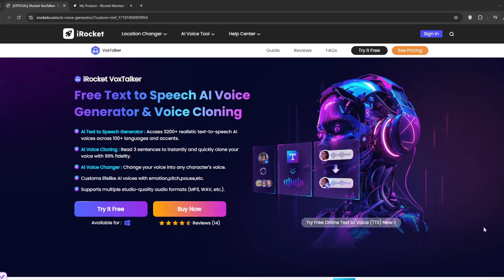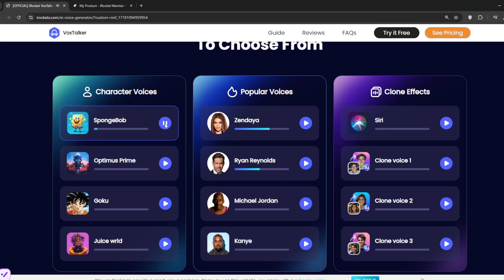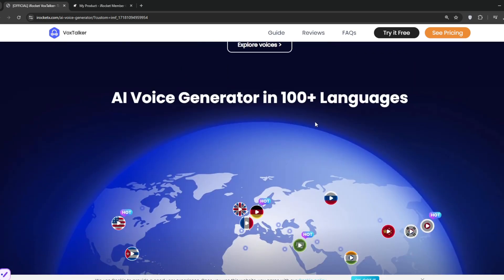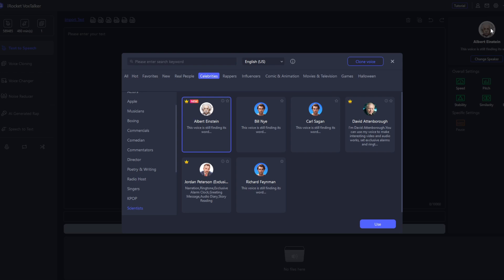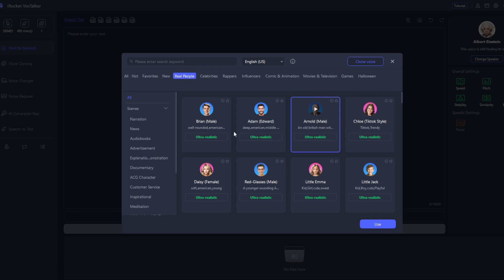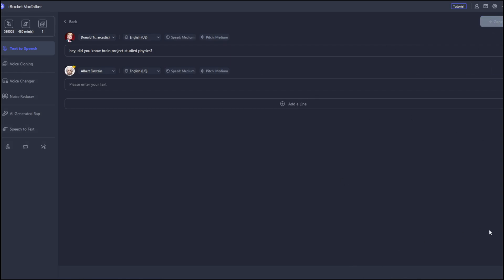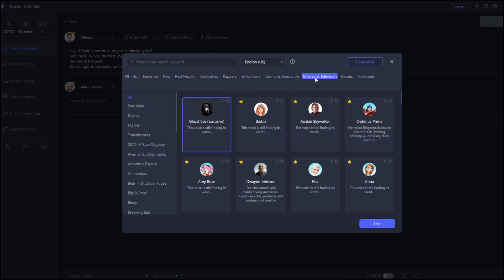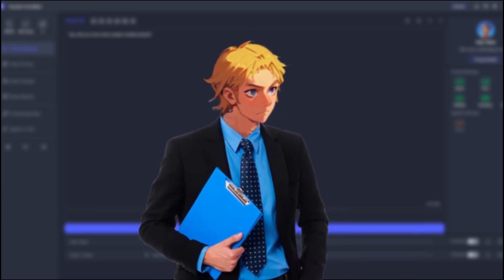First Text To Speech with EMOTIONS & Voice Cloning || VoxTalker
Free Text-to-Speech & AI Voice Cloning Made Easy! Clone your voice or anyone else’s voice effortlessly with VoxTalker. Try it FREE today!
Explore the incredible features of iRocketX AI’s VoxTalker, a free text-to-speech and voice cloning platform with over 3,200 realistic voices in 100+ languages and accents! Learn how to create custom AI voices with emotion, pitch, and pause control, try celebrity and character voices, and even clone your own voice with just three sentences. From audiobooks to social media and beyond, VoxTalker is a game-changer for content creators. Watch the demo and unlock endless possibilities for AI voice generation!
💡 Learn More Tips on Free Text-to-Speech & AI Voice Cloning!Discover expert guides and pro tips